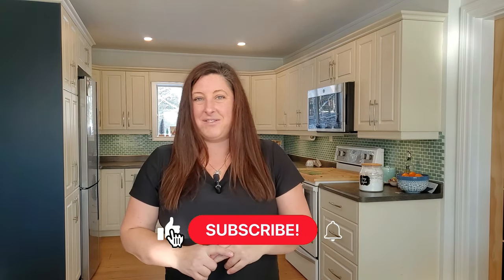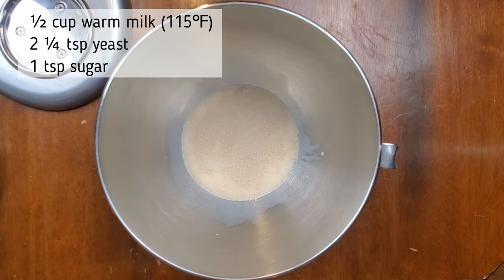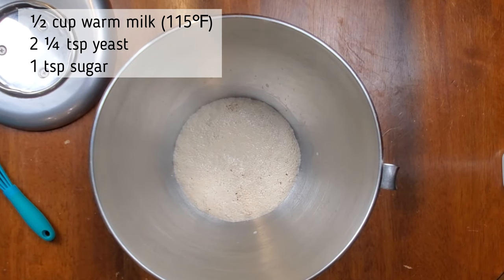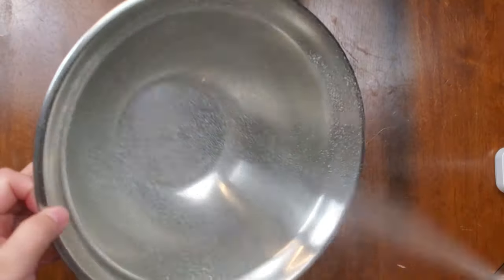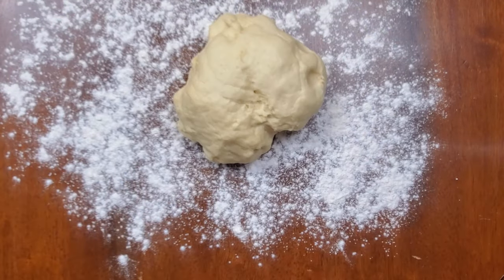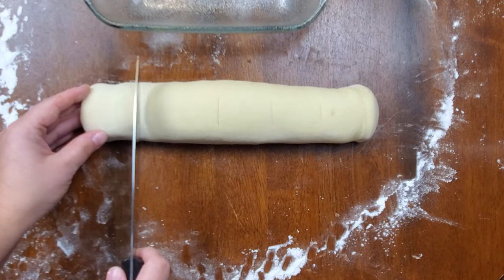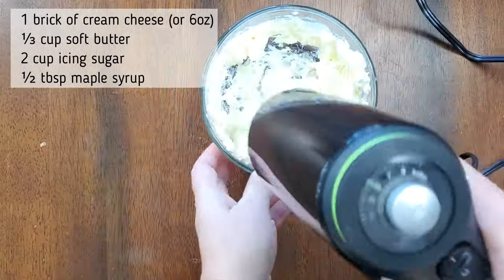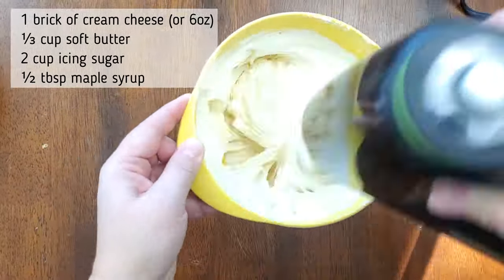Wake Up to Deliciousness! Homemade Cinnamon Buns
Copy Cat Cinnabon Cinnamon Buns

Well. let me start off by saying this recipe is really great...all the errors made in my video, were 100% me not knowing what I was doing and not having enough coffee this morning when I under baked them.

Here is the link to the recipe I followed.

After making this video, I decided to try to fix my cinnamon buns, I covered them in tin foil and put them back in the oven for 15-20minutes and this time when I took them out, the insides were baked properly. So my lessons learned making this recipe is the following:

1. I need lots more practice making recipes that require the use of yeast.
2. I should have covered them after baking for 20 minutes and let them continue to bake another 15 minutes or so.

So that all being said, they still turned out well and my brother dropped by this morning just after I took them out of the oven for a second time and got to enjoy one with his coffee. 5 cinnamon buns was the perfect amount to make. 🤣

Book Links:
USA Rice Krispy Cover
USA Tiramisu Cover
Canada Rice Krispy Cover
Canada Tiramisu Cover

Music from Uppbeat (free for Creators!)